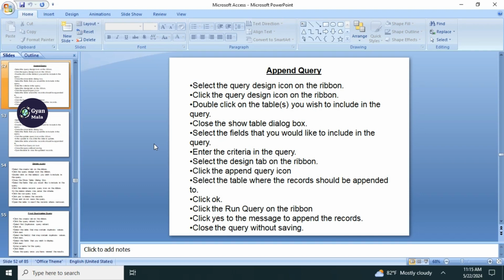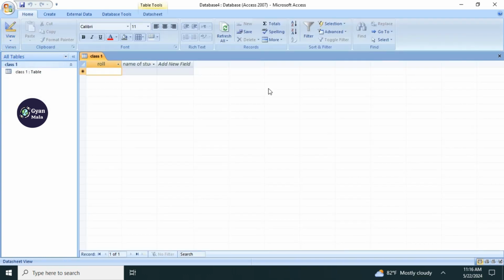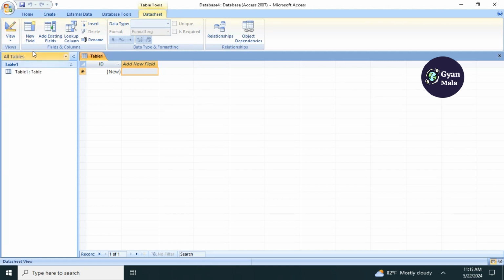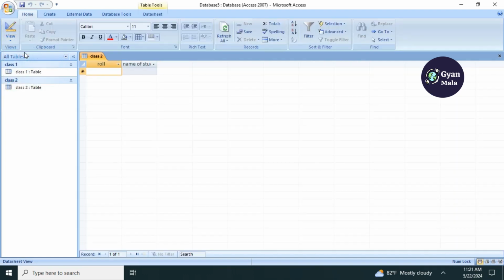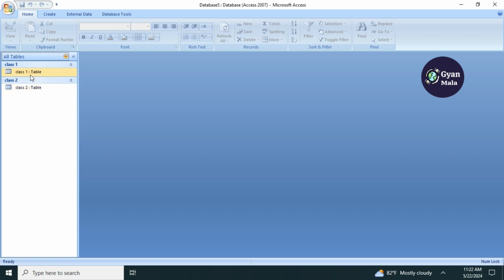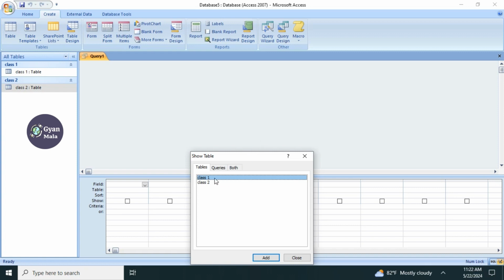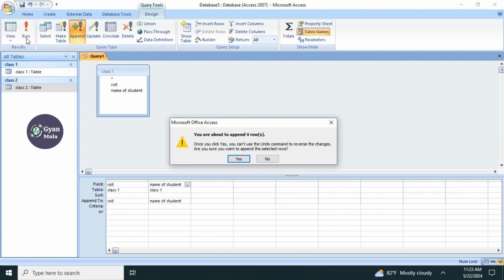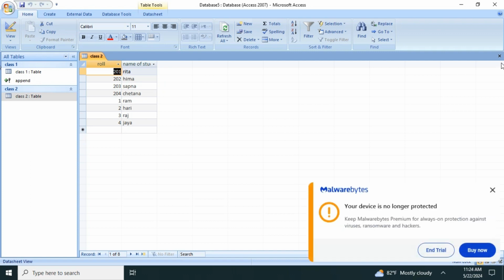Creating an Append Query in MS Access 2024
Learn to efficiently append data between tables in Microsoft Access 2024. This guide covers selecting tables, crafting SQL queries, executing appends, and verifying results. Perfect for enhancing database management, streamlining data integration, and maintaining data integrity in Access.

Creating an append query in Microsoft Access involves several straightforward steps:

Open Access and Navigate to Queries: Launch Microsoft Access and open your database. Navigate to the "Create" tab and click on "Query Design."

Select Tables: Add the tables from which you want to append data using the "Show Table" dialog box. Close the dialog once tables are added.

Switch to SQL View: In the Query Design view, switch to SQL view by clicking the "SQL" button in the Results group on the Design tab.

Write SQL Append Query: Use the SQL syntax INSERT INTO target_table (fields) SELECT fields FROM source_table; Replace target_table with the destination table and source_table with the source table. List the fields to match for the append operation.

Run the Query: Switch back to Design view, save the query, and click "Run" to execute it.

Verify Results: Confirm data has appended correctly by checking the destination table.

Close and Save: Close the query design window and save changes to your database.

This process helps efficiently append data from one table to another in Microsoft Access, useful for managing and updating databases effectively.